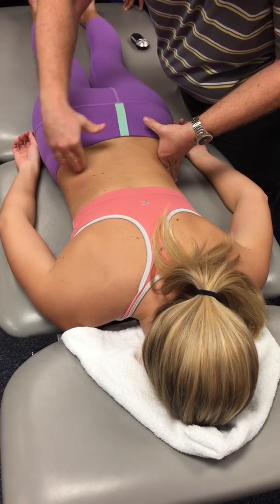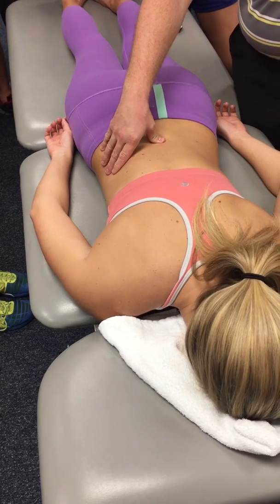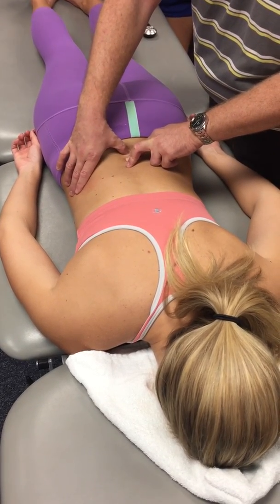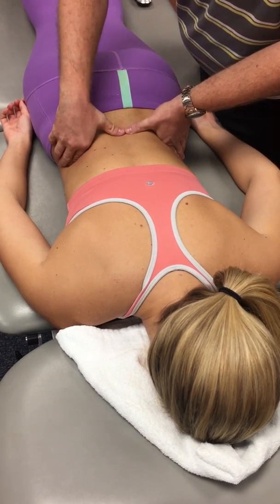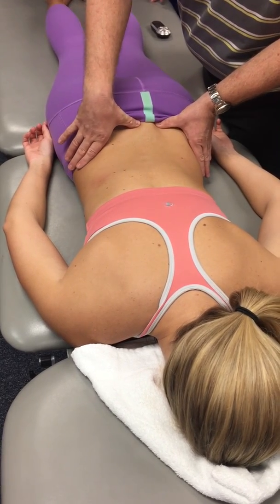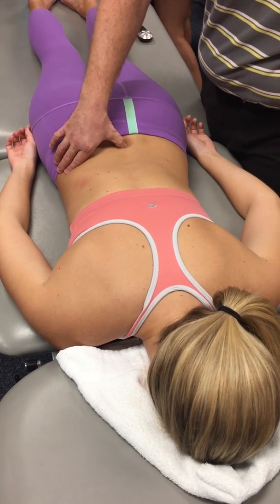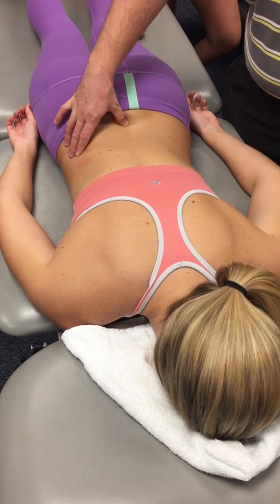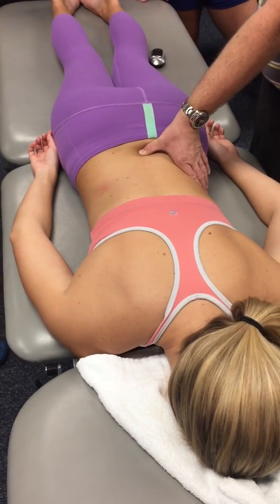Lumbar (3 methods to palpating)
L4 (broad and flat) -- L5 (small and knob-like).
PSIS -- S2 -- S1 -- L5
Lumbosacral Cross = PSIS to top of the opposite Iliac Crest